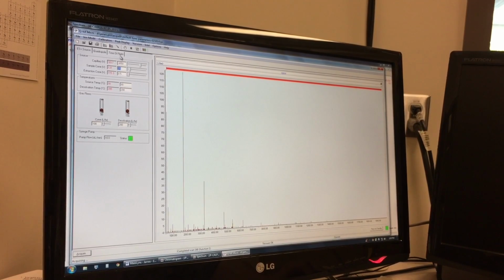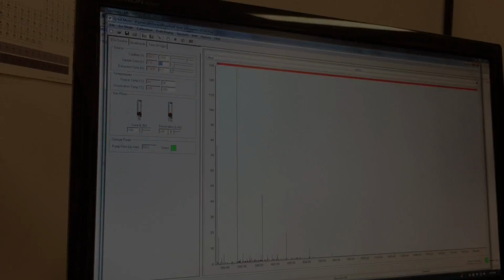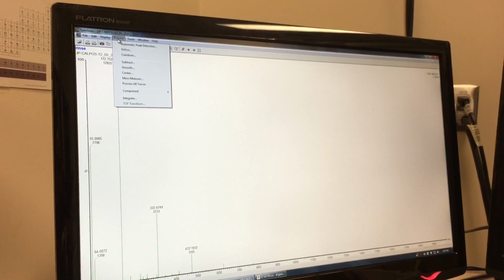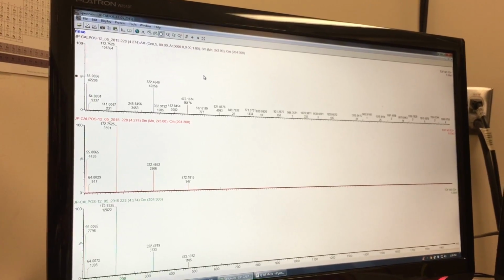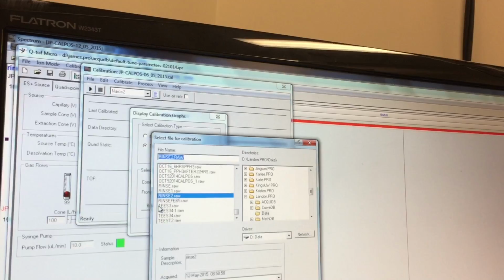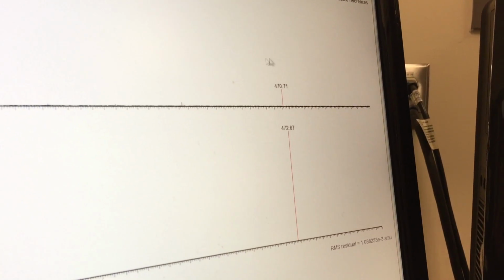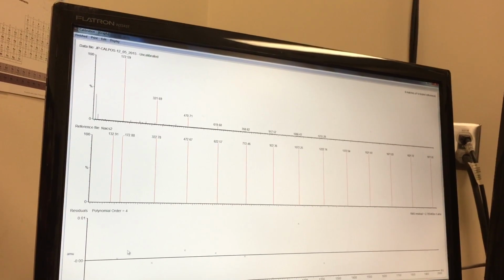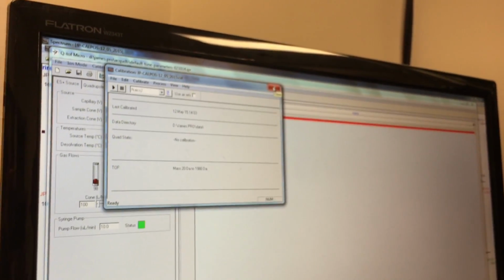Calibrating the QTOF micro